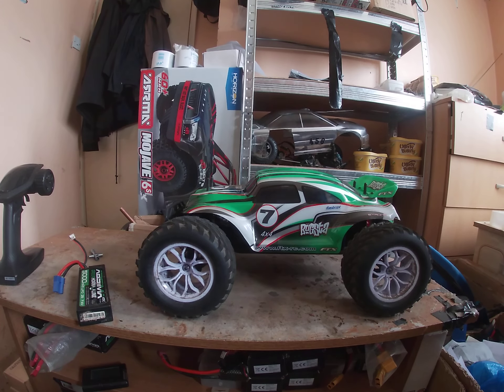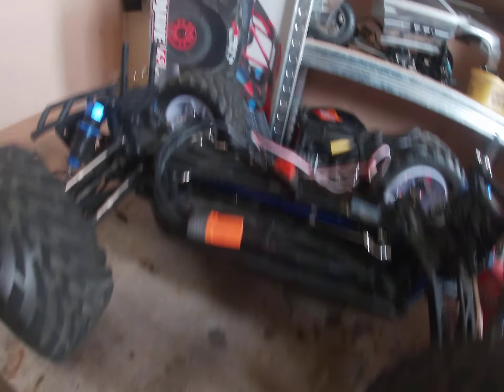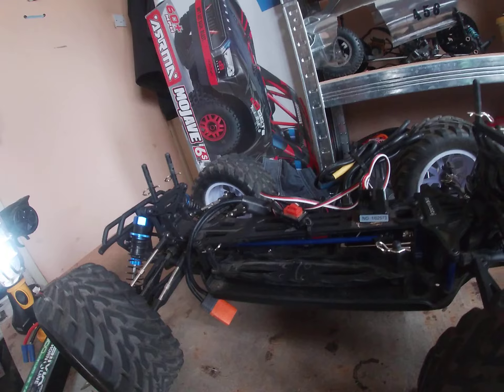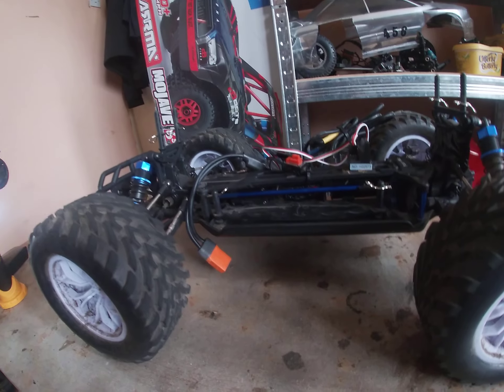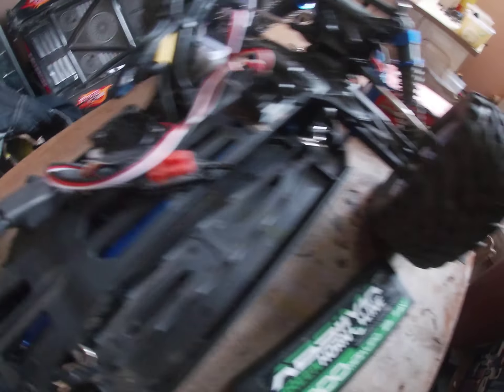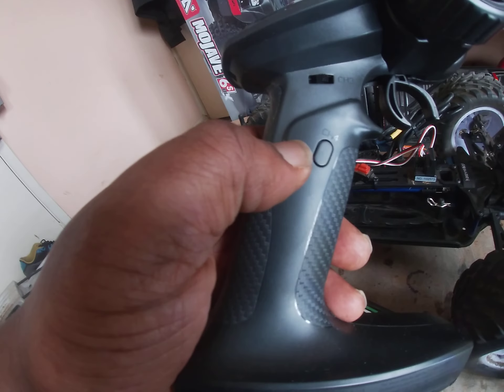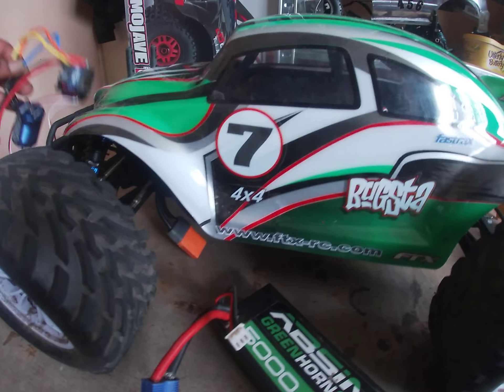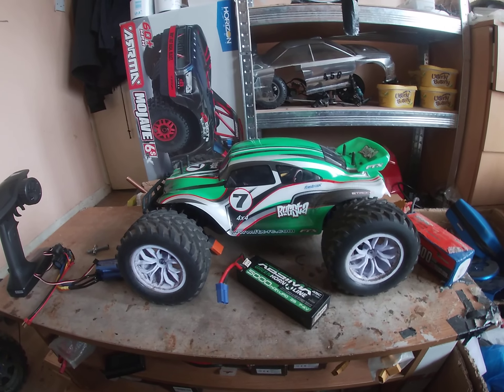my new FTX Bugsta has already had a transplant, Forget the Stages